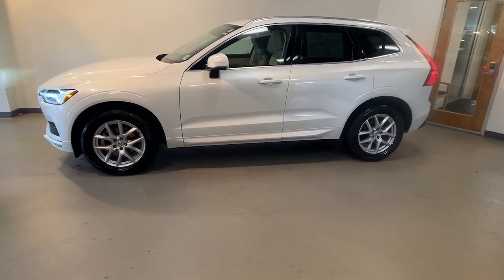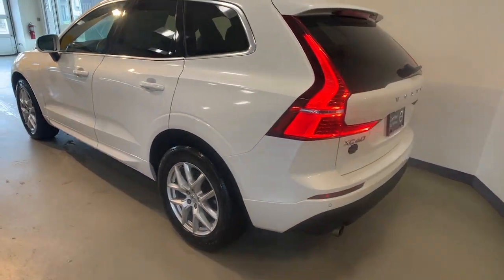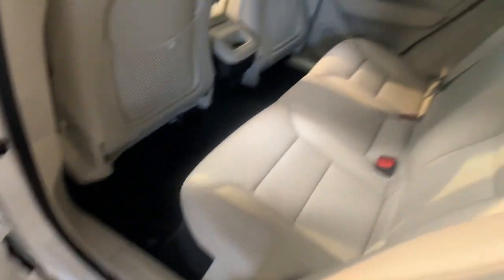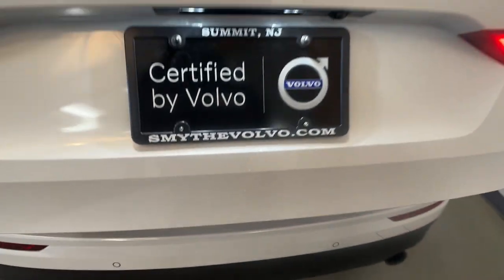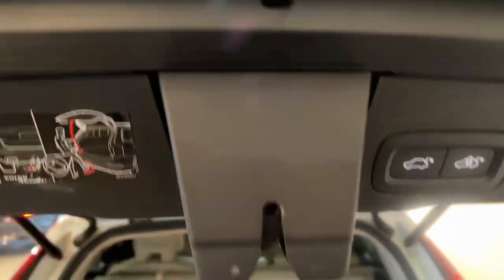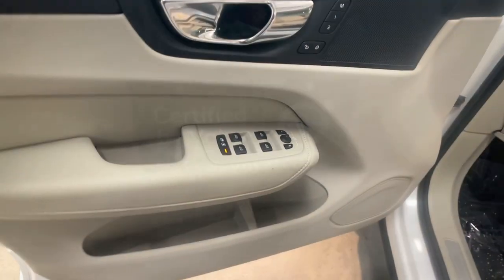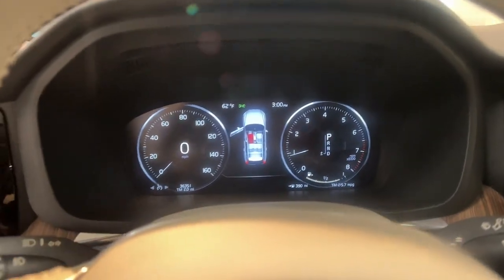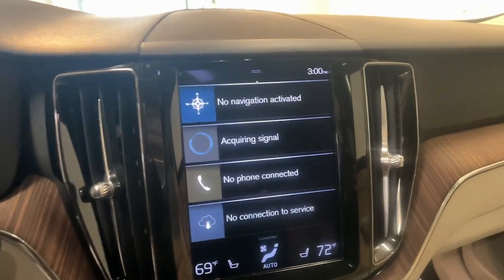2021 Volvo XC60 Summit, Westfield, Union, Newark, Scotch Plains, NJ 40507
Crystal White Metallic Used 2021 Volvo XC60 T5 Momentum available in Summit, New Jersey at Smythe Volvo. Servicing the Westfield, Union, Newark, Scotch Plains, NJ.

Smythe Volvo
40 River Rd

Certified Pre Owned 2021 XC 60 T5 Momentum Bought & Serviced here at Smythe Volvo*** AWD Apple CarPlay/Android Auto Brake assist Electronic Stability Control Exterior Parking Camera Rear Heated front seats Leather Upholstery Memory seat Power moonroof Premium audio system: Sensus Connect Radio: High Performance Audio System. br
Wheels: 18 5-Y-Spoke Silver Alloy|Heated Front Bucket Seats|Leather Upholstery|Radio: High Performance Audio System|4-Wheel Disc Brakes|Air Conditioning|Electronic Stability Control|Front Bucket Seats|Front Center Armrest|Leather Shift Knob|Power Liftgate|Spoiler|Tachometer|ABS brakes|Alloy wheels|Anti-whiplash front head restraints|Auto-dimming door mirrors|Automatic temperature control|Brake assist|Bumpers: body-color|Delay-off headlights|Driver door bin|Driver vanity mirror|Dual front impact airbags|Dual front side impact airbags|Four wheel independent suspension|Front anti-roll bar|Front dual zone A/C|Front fog lights|Front reading lights|Fully automatic headlights|Genuine wood console insert|Genuine wood dashboard insert|Heated door mirrors|Heated front seats|Illuminated entry|Knee airbag|Low tire pressure warning|Memory seat|Occupant sensing airbag|Outside temperature display|Overhead airbag|Panic alarm|Passenger door bin|Passenger vanity mirror|Power door mirrors|Power driver seat|Power moonroof|Power passenger seat|Power steering|Power windows|Radio data system|Rain sensing wipers|Rear anti-roll bar|Rear fog lights|Rear reading lights|Rear seat center armrest|Rear window defroster|Rear window wiper|Remote keyless entry|Roof rack: rails only|Security system|Speed control|Split folding rear seat|Steering wheel mounted audio controls|Telescoping steering wheel|Tilt steering wheel|Traction control|Trip computer|Turn signal indicator mirrors|Variably intermittent wipers|Auto-dimming Rear-View mirror|10 Speakers|AM/FM radio: SiriusXM|Premium audio system: Sensus Connect|Exterior Parking Camera Rear|Auto High-beam Headlights|Apple CarPlay/Android Auto|Emergency communication system: Volvo On-Call w/4 year subscription|Seat Upholstery: leather